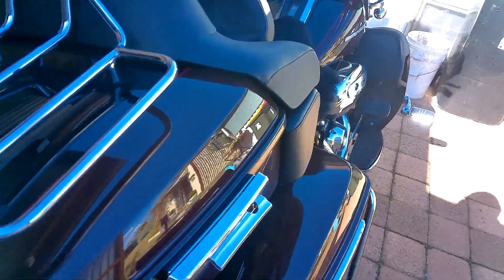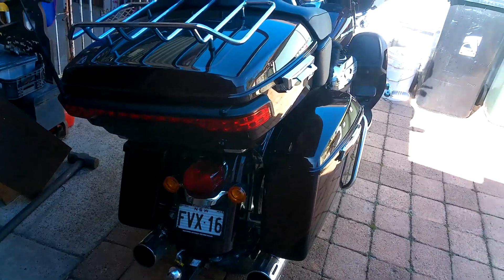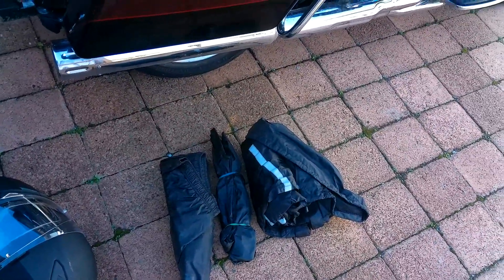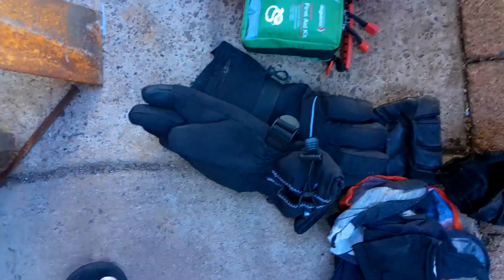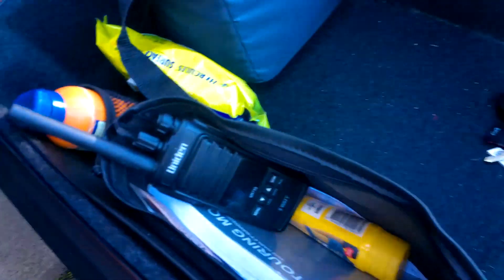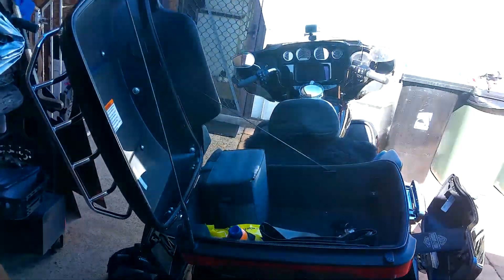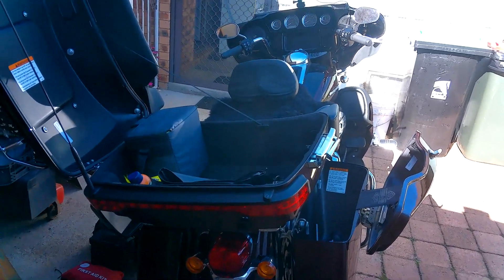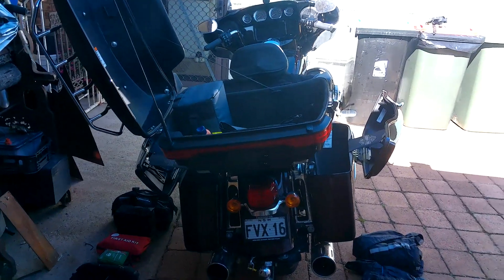Pre Trip video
A pre-trip video going through a few things about the trip and bike preparation.
You'll have to forgive me for my inability to string a sentence together correctly! I suffer from PTSD and the upcoming trip has my anxiety running rampant and I have trouble concentrating on what I want to say, so if I look or sound confused, that's why.